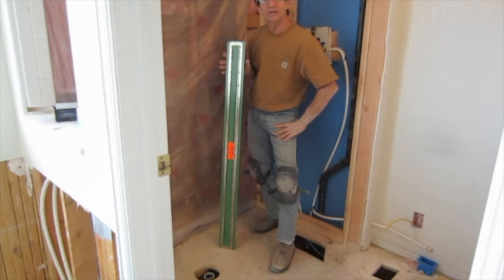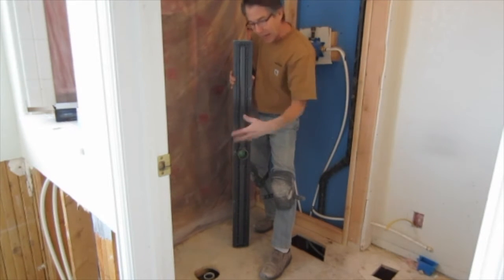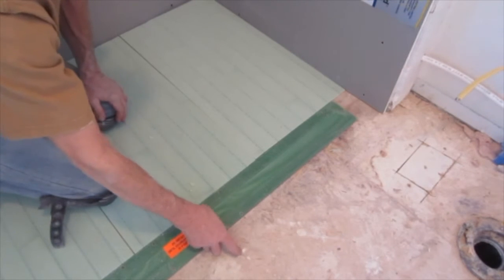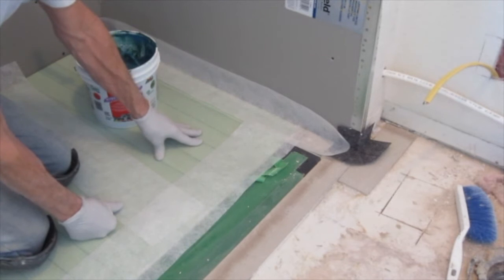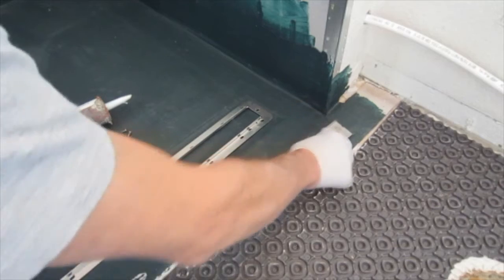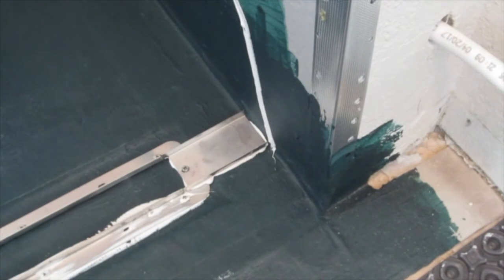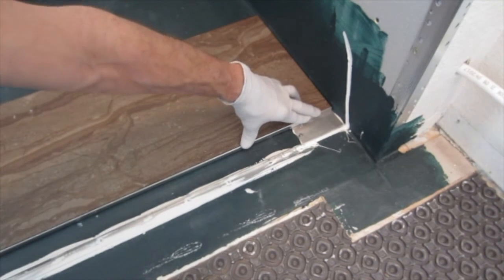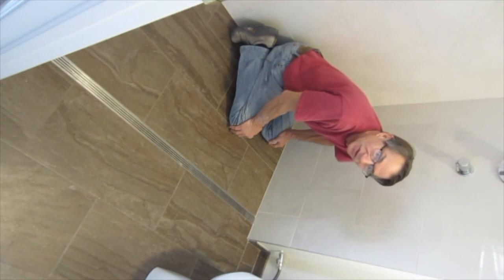Tub to Shower Linear Drain installation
Installing a QuickDrain linear drain with TGI Joists.